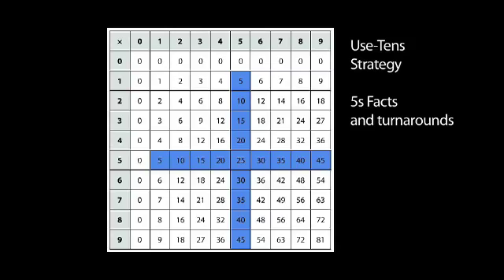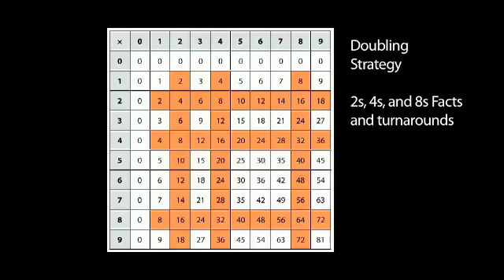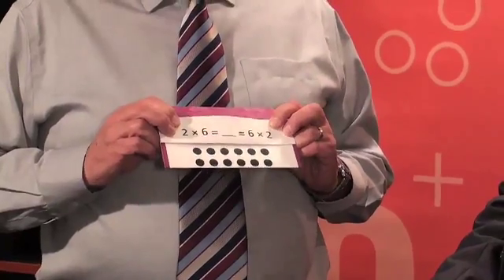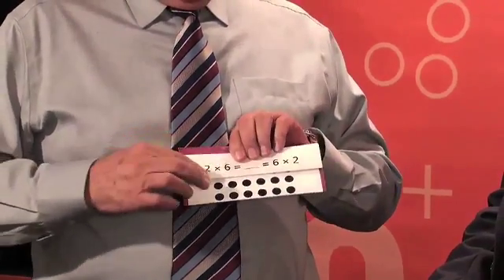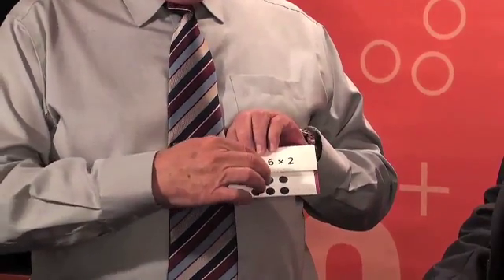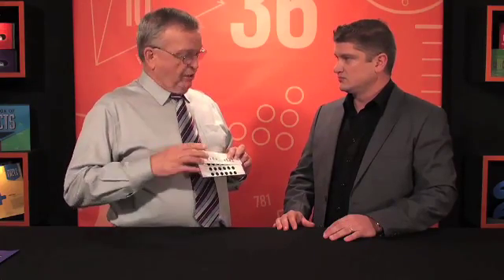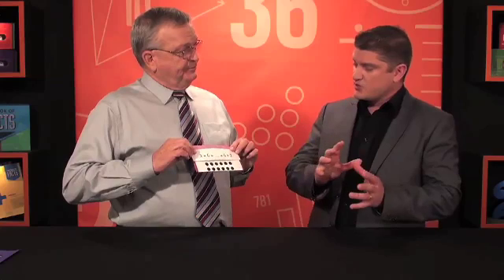Teaching the Doubling Strategy for Multiplication Number Facts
This is an excerpt from CMS2: Teaching the Doubling Strategy for Multiplication Number Facts.